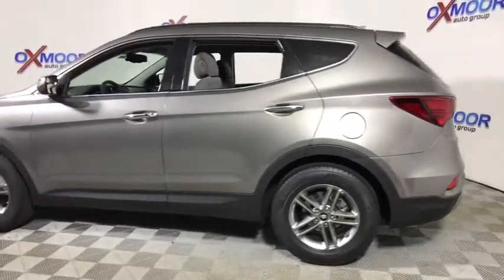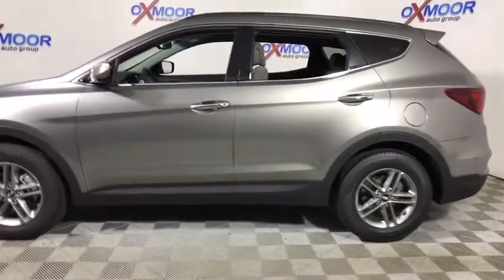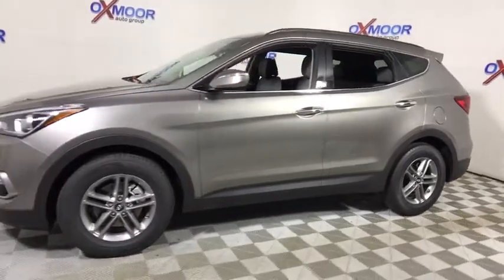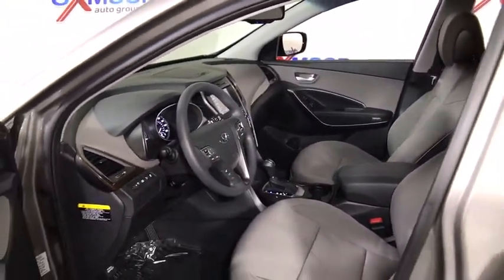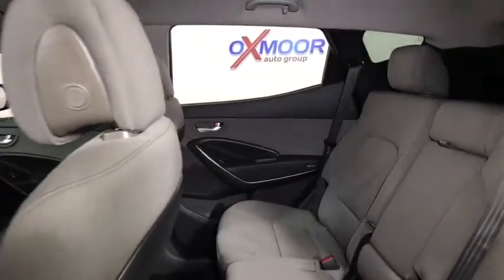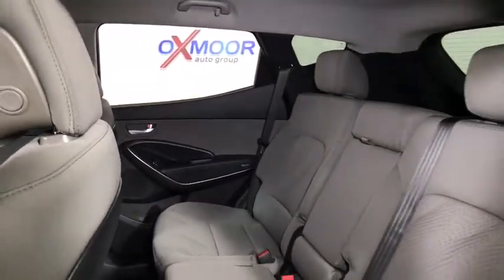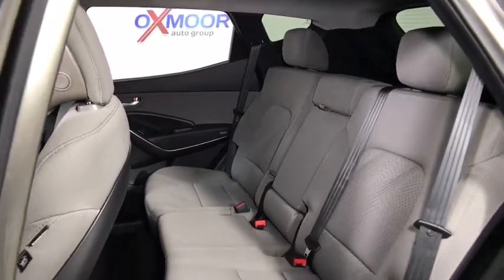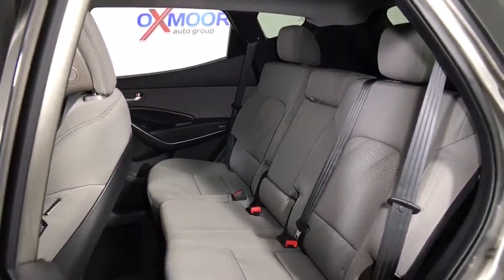2018 Hyundai Santa Fe Sport Louisville KY H10028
N 2018 Hyundai Santa Fe Sport
2018 Hyundai Santa Fe Sport  - Stock#: H10028 - VIN#: 5NMZU3LB4JH056082

Oxmoor Hyundai
8107 Shelbyville Rd

2018 Hyundai Santa Fe Sport 2.4 Base 27/21 Hi17 Alloy Wheels & (P)235/65R17 TiresbrDaytime Running Lights & LED Headlight AccentsbrRear Window Wiper; Bodycolor Rear Spoiler w/ LED Brake LightsbrAutomatic On/Off HeadlightsbrDual Power Side Mirrors w/ Driver Blind Spot MirrorbrSolar Front Glass & Privacy Rear GlassbrTrailer Prep Package (Pre-Wiring)brCOMFORT & CONVENIENCEbrRemote Keyless Entry System w/ Alarm & Illuminated IgnitionbrYES Essentials Stain Resistant Cloth Seatsbr40/20/40 Split-Folding Rear SeatsbrAir Conditioning w/ Cabin Air Filter & 2nd-Row VentsbrPower Door/Liftgate Locks & Windows w/ Front Auto-DownbrSunvisors & Illuminated Vanity Mirrors w/ ExtensionsbrTilt & Telescopic Steering Wheel w/Audio, Cruise & Phone CtrlsbrAM/FM/CD/MP3 w/ iPod/USB/Aux Input JacksbrBluetooth Hands-Free Phone SystembrMulti-Information DisplaybrFull Tank of FuelbrMSRPbrADDED FEATURES:br*Value PackagebrHeated Dual Power Side Mirrors w/ Turn Signal IndibrcatorsbrProx Key w/Push Button Start; Front Auto-Up/Down Pbrwr Windowsbr7-inch Display Audio w/Android Auto(TM) & Apple CabrrPlay(TM)brSiriusXM w/90 Day Trial- Not Available in AK & HIbr; HD RadiobrDual Automatic Temperature Control w/ CleanAir IonbrizerbrBlue Link Connected Services 3-yrs Standard brBlue Link Remote Start (3-yr Complimentary Servicebr)brPower Driver Seat w/ Lumbar Support; Heated FrontbrSeatsbrLED DRLs; Front Fog Lights & Roof Side Railsbr*Carpeted Floor Matsbr*Cargo Tray  Price includes: $750 - Retail Bonus Cash. Exp. 07/31/2017